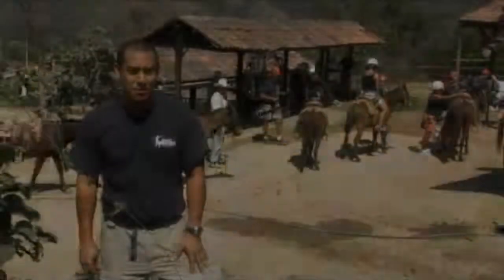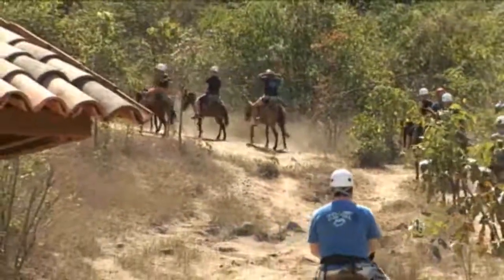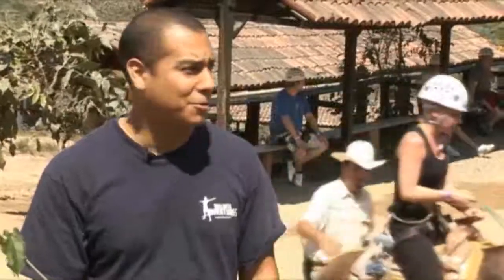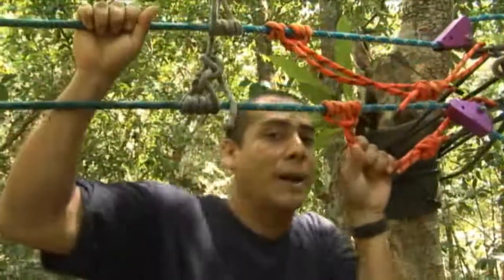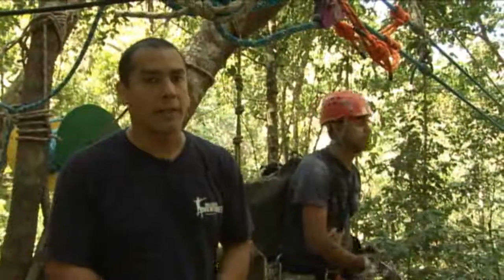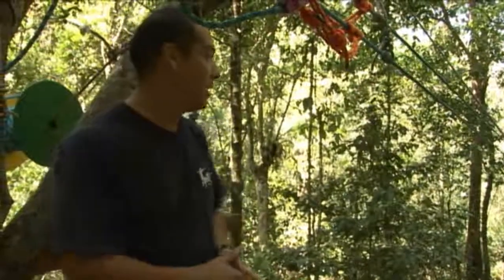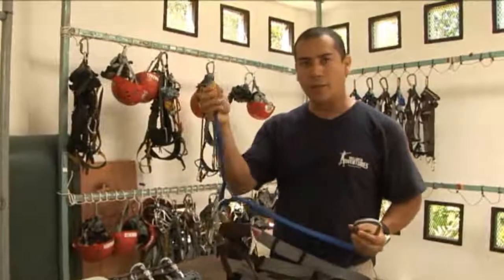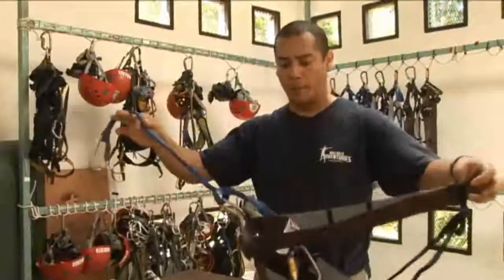Outdoor Adventures documentary part 2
Video Realizado en las instalaciones de Outdoor Adventures, lugar en donde se practica la tirolesa y el rappel, este video contiene información y tips sobre las actividades y el mantenimiento del lugar, video producido por Vallarta Adventures realizado por Luis Ruben Mercado